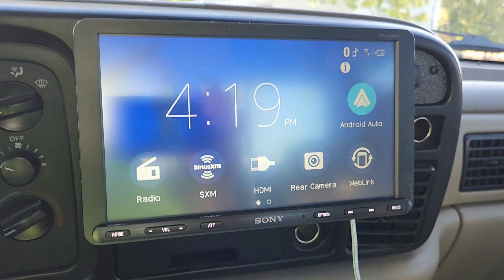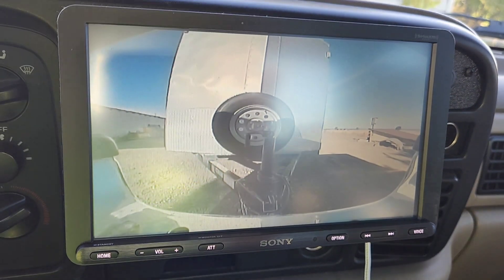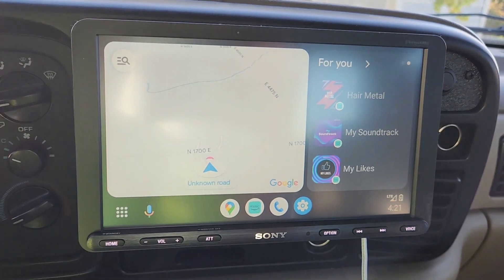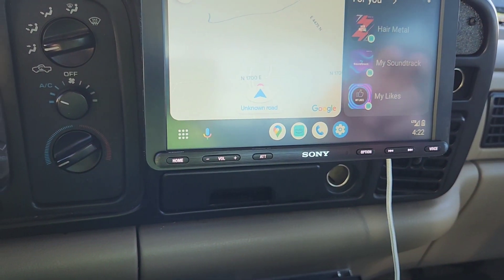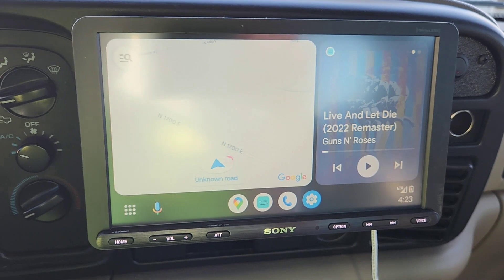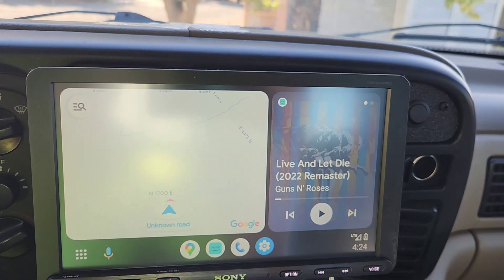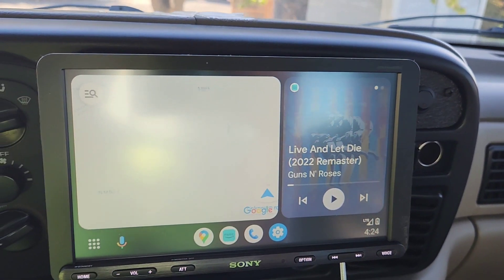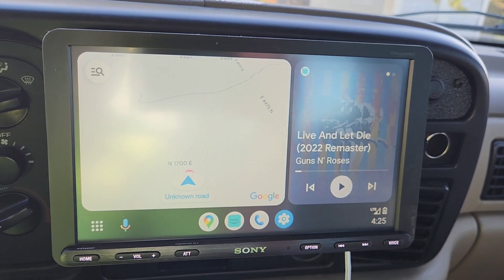SONY XAV AX8100 PRODUCT REVIEW AND DEMO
CHECK THIS OUT BEFORE YOU BUY A NEW AV RECIEVER FOR YOUR TRUCK.